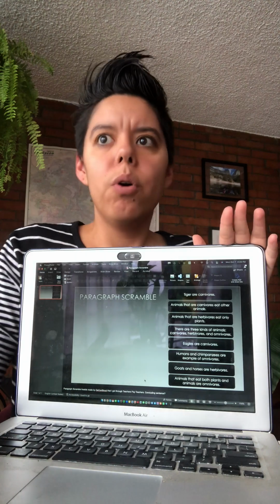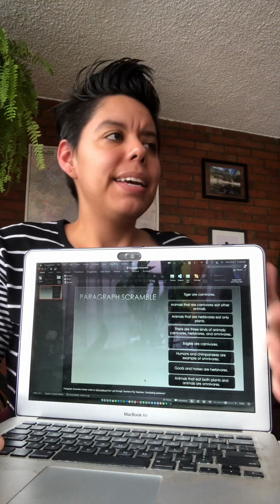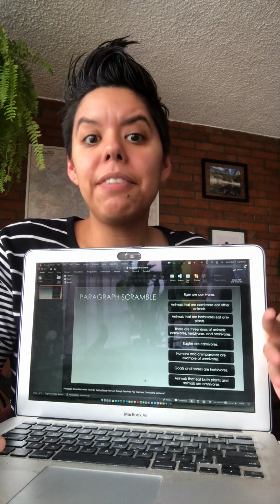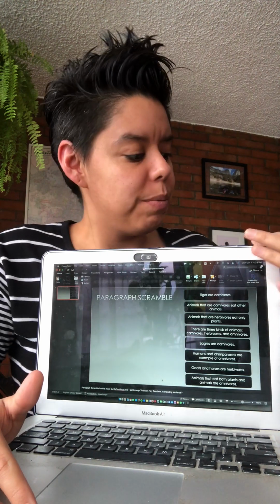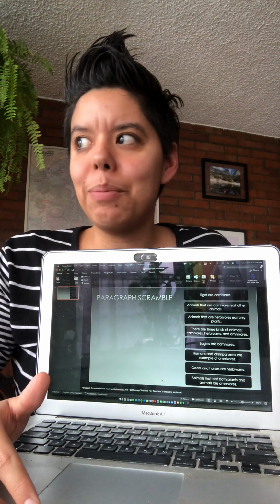2. Technology Enriched Reading/Writing